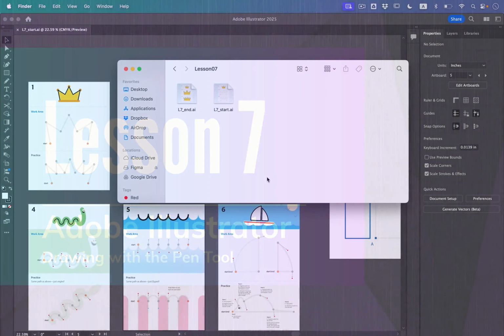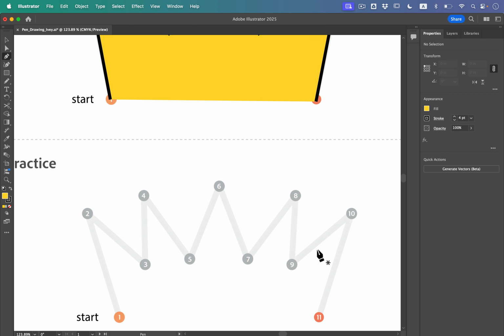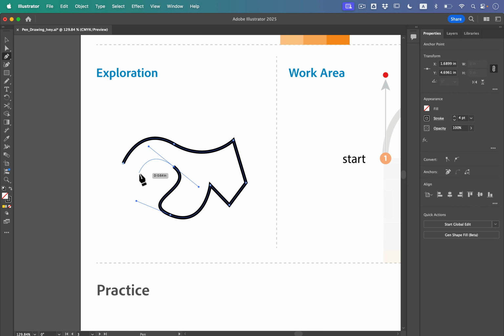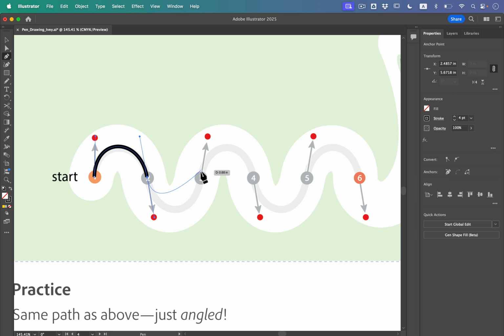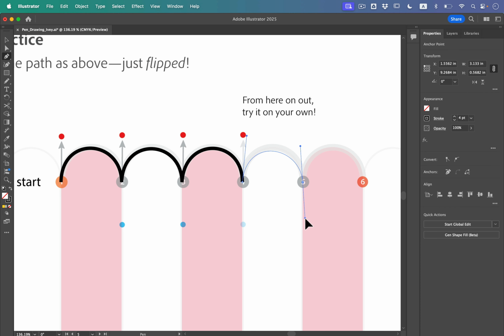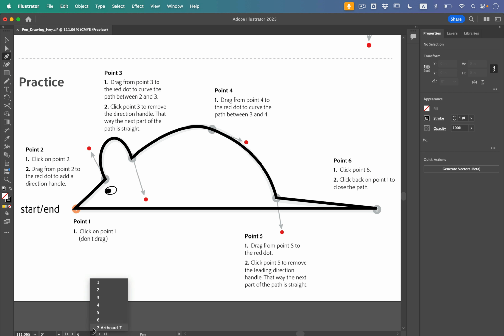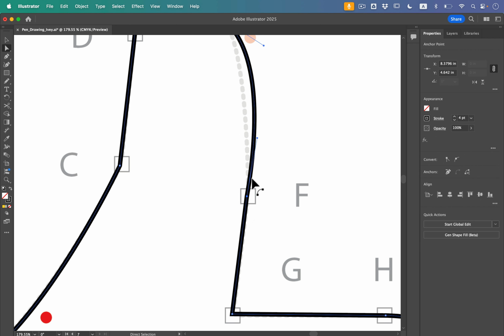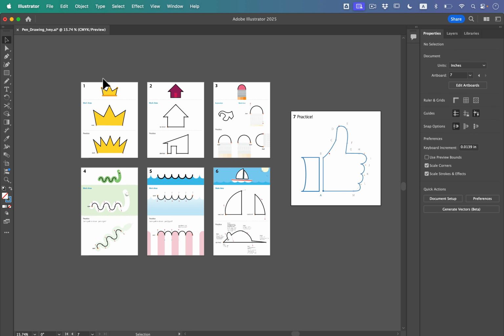Adobe Illustrator - Lesson 7